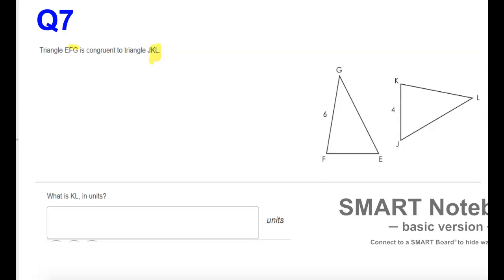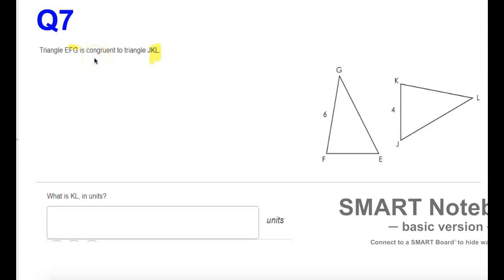GEO Midterm PT1 Q7